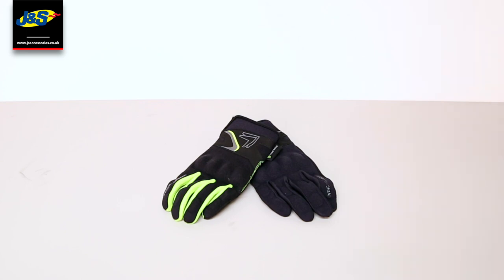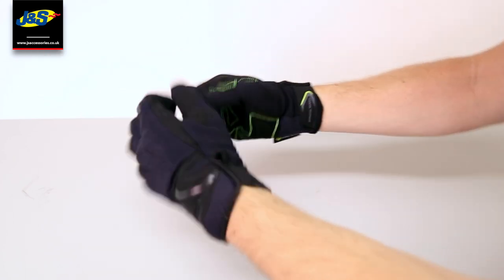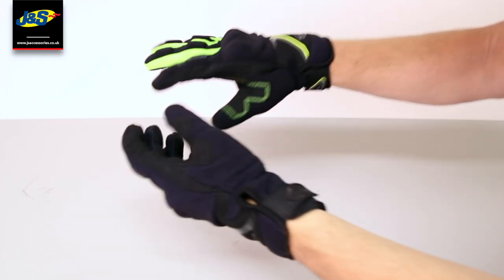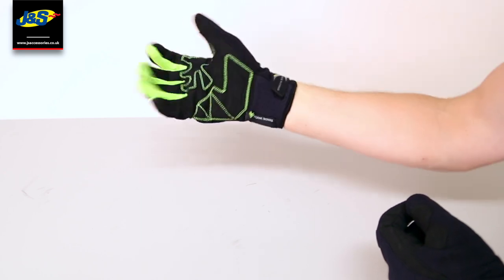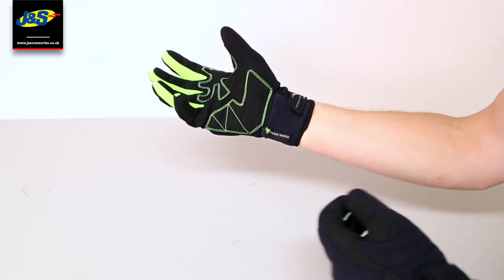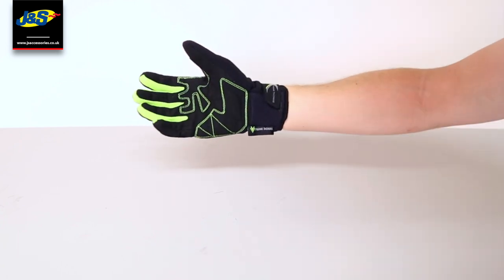Frank Thomas Trooper 1.0 Gloves - J&S Accessories Ltd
The Frank Thomas Trooper 1.0 motorcycle glove is a lightweight Summer glove designed to be extremely comfortable. These textile gloves feature hard knuckles and added protection pads at the fingers and palm with a suedette finish at the palms for added grip. The Trooper 1.0 gloves may be lightweight, but they are extremely protective, and CE approved and have adjustability at the cuffs and a comfort lining.